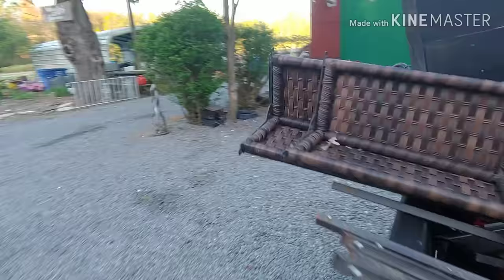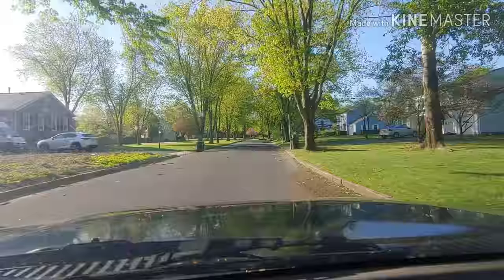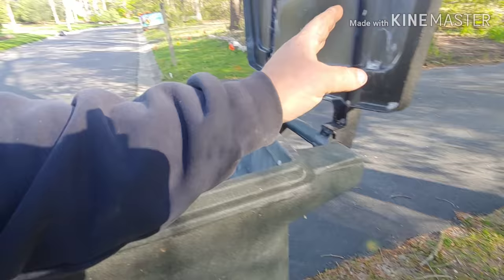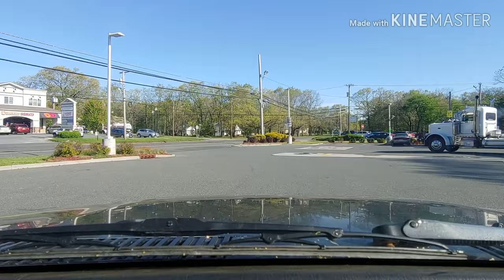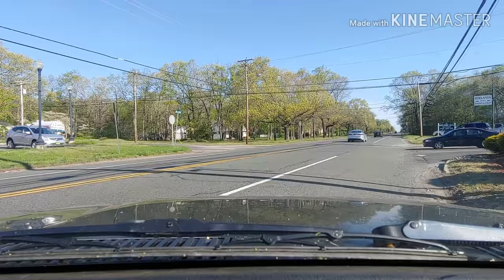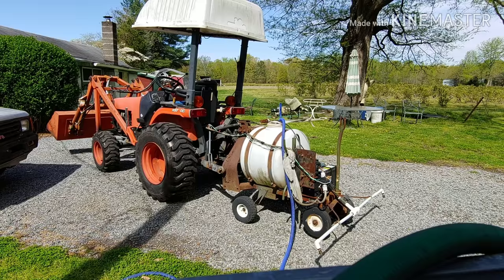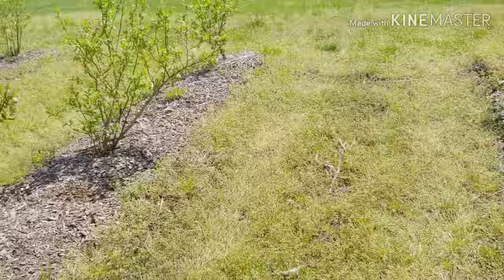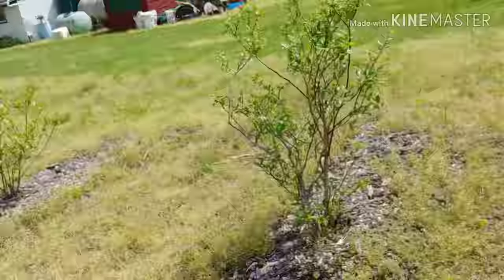Garbage picking farm vlog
Trash picking working around the farm.

Garbage picking trash picking dumpster diveing garbage man junking junk man resale recycling recycled repurposing DIY farm farming fabrication welding farmers tractor auction auto repair clean outs